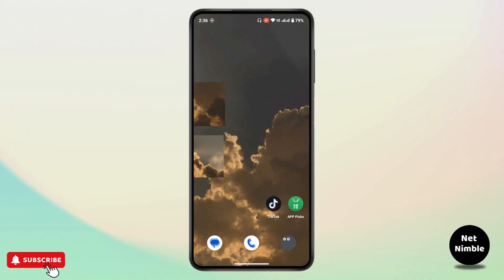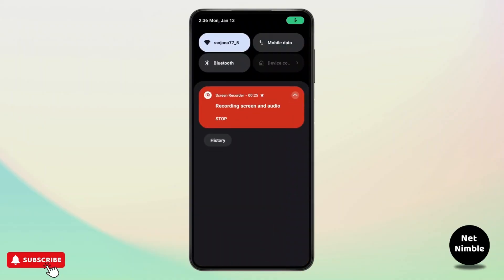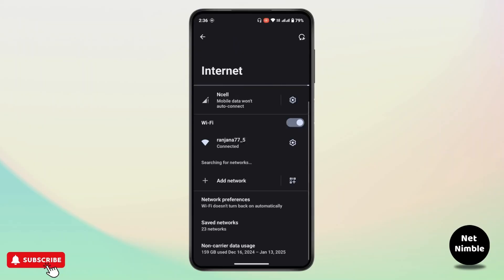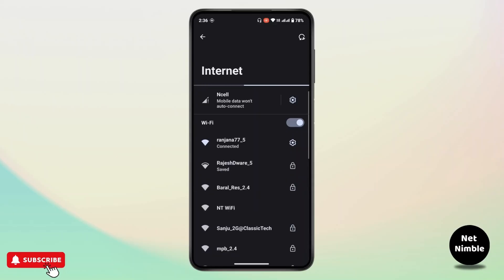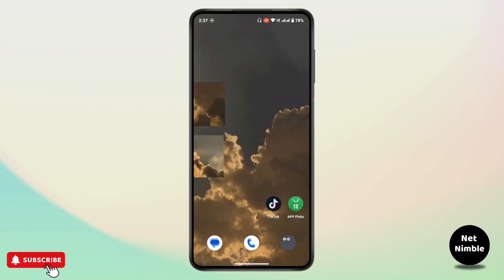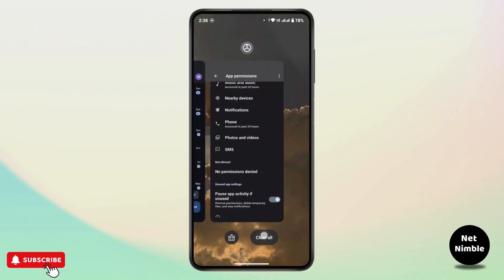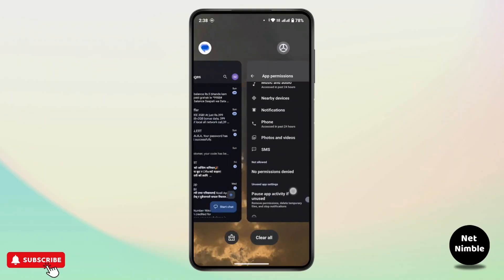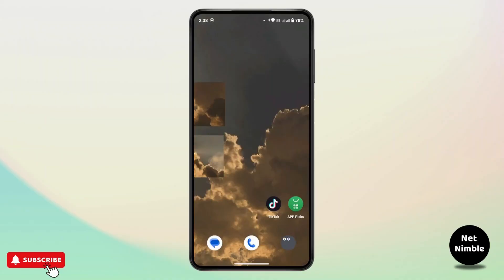How to Fix Viber Activation Failed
Hey everyone,

Learn how to fix Viber activation failed issues with this step-by-step tutorial. Whether you're dealing with an error on your iPhone or facing other activation problems, this guide will help you troubleshoot and resolve the issue quickly!

In this video, you'll discover how to fix Viber activation failed problems, including common errors and glitches. We’ll also cover tips to address Viber activation errors on iPhone and other devices effectively.

Timestamps:
0:00 Introduction
0:15 Step 1: Checking Your Phone Settings
0:45 Step 2: Verifying Your Phone Number
1:10 Step 3: Resolving Common Activation Errors